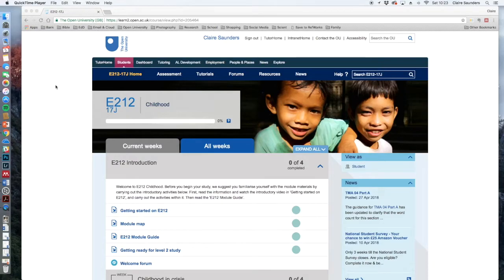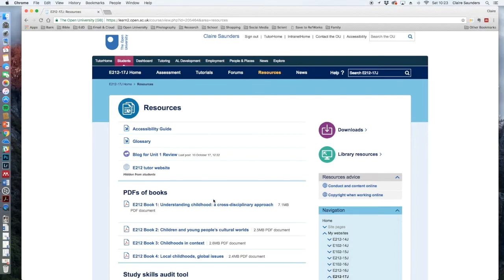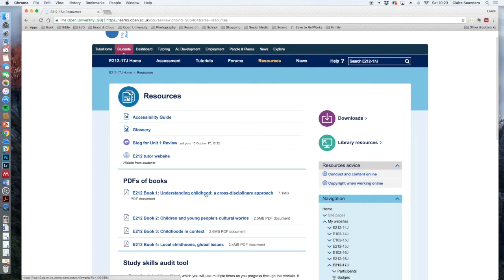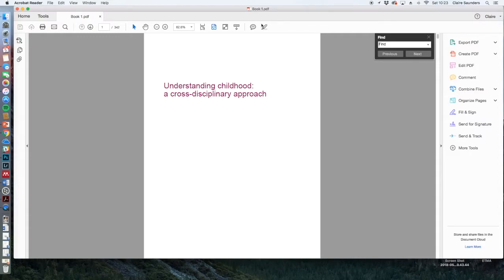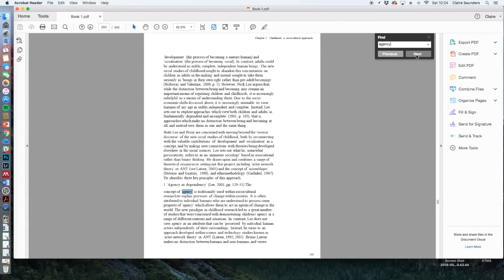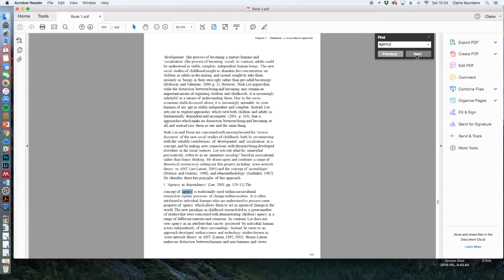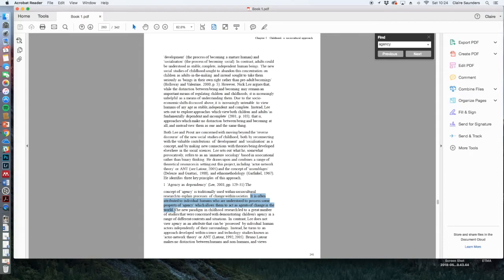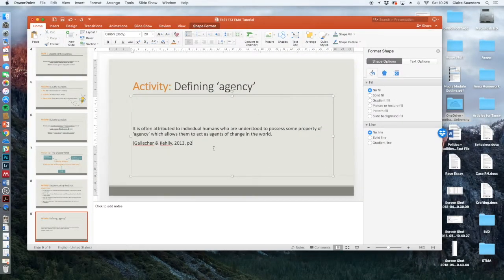PDF search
This video is about PDF search